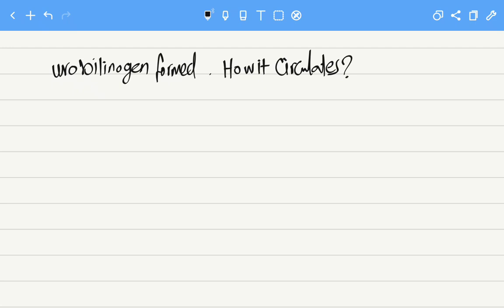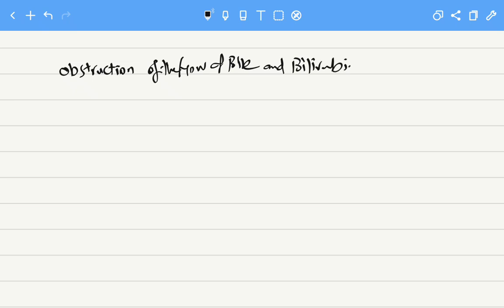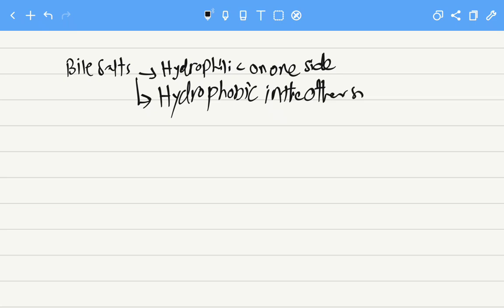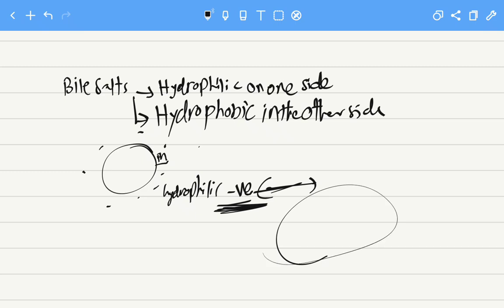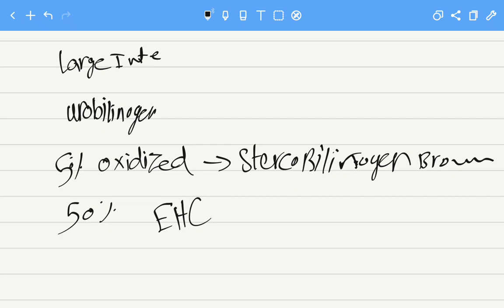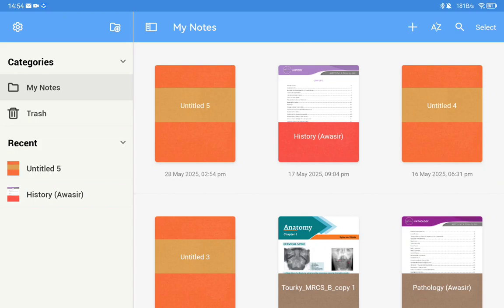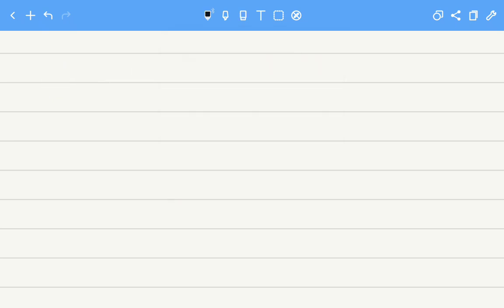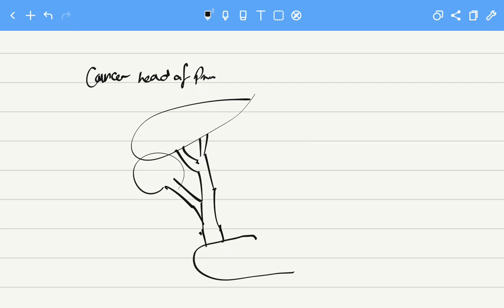Obstructive Jaundice According to critical care MRCS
Hello I am Dr.Andrew Welcome to MEDx Channel.

Today we are gonna talk about obstructive jaundice according to mrcs exam critical care .
My Daughter's Secret Crush
Jaundice i.e yellowish discoloration of tissues can occur due to accumulation of excess bilirubin. It can be of 3 types based on the causes; hemolytic jaundice, hepatic jaundice and obstructive jaundice. Based on the investigations of serum and urine of the type of bilirubin which accumulates and that which is excreted we can differentiate and diagnose the cause of jaundice. This video describes the types of jaundice and the types of bilirubin elevated in each type.
yellowish eyes
jaundice dr najeeb
born with jaundice
what is jaundice
jaundice in newborns
jaundice disease symptoms
what causes jaundice
medical school
what is jaundice in newborns
jaundice symptoms
treating newborn jaundice
hemolytic jaundice
jaundice clinical essentials
jaundice disease
physiological jaundice
newborn jaundice
bilirubin
symptoms of jaundice
baby jaundice
level up rn
phototherapy
treatment of jaundice
cathy parkes ati
jaundice treatment
types of jaundice
jaundice pathophysiology
yellow skin
ati testing
jaundice test
jaundice osmosis
dr berg jaundice remedies
usmle
jaundice lectures
jaundice medicine
liver disease
jaundice biochemistry
treatment for jaundice
neonatal jaundice
dr berg what causes jaundice
breastfeeding jaundice usmle
causes of jaundice
dr. niranjan n
rn
jaundice in babies
causes of neonatal jaundice
jaundice causes
what are the causes of jaundice
nursing school
cholestatic jaundice
jaundice in adults
ati comprehensive predictor
ati tutorial video
obstructive jaundice
remedies for jaundice
dr binocs
physiologic jaundice
breastfeeding jaundice
usmle step 1
signs of jaundice
jaundice diet
jaundice baby treatment
jaundice symptoms: 4 telltale signs you should know
jaundice types
breast milk jaundice
jaundice lecture
hemolysis
prehepatic and posthepatic jaundice
how to treat jaundice
dr binocs show
jaundice diagnostic workup - causes
jaundice liver
jaundice phototherapy
jaundice lecture by dr najeeb
wexner medical center
prehepatic jaundice
osu medical center
jaundice examination
it's aumsum time
medplus one tv
natural remedies for jaundice
cathy parkes rn
dr berg jaundice
causes of jaundice in newborn baby
jaundice diag
early signs of jaundice
jaundice usmle
dr berg
jaundice pathology
jaundice by dr najeeb
neonatal jaundice treatment
smart learning
nclex comprehensive exam
first signs of jaundice
usmle ck
gallstone signs
jaundice baby
phototherapy for jaundice
pediatrics clerkship
why do babies get jaundice
jaundice medical lecture
jaundice babies
nurse cathy
causes of jaundice in newborn
shorts
medical
health channel telugu
ohio state wexner medical center
liver physiology
michael aranda
jaundice in newborns treatment home
jaundice types and symptoms
jaundice in newborns treatment
learning videos for kids
hyperbilirubinemia
phototherapy for babies
what causes jaundice?
cathy parkes flashcards
medical surgical level up rn
symptoms
nclex tips
why do newborn babies get jaundice
dr najeeb
neonatal jaundice usmle
cathy parkes videos
ask nurse cathy
babies born with jaundice in hindi
yellow jaundice
its aumsum time
science videos
ohio state health and discovery
jaundice remedies
aumsum time
kids videos for kids
doctor binocs
peekaboo kidz
ohio state university wexner medical center
usmle cs
nursing exam
usmle step 3
jaundice in newborn
jaundice bilirubin
hesi exam
bilirubin induced neurologic dysfunction
nclex rn
aum sum
what is phototherapy for babies
high yield
medical lecture by dr najeeb
nursing student
types of jaundice dr najeeb
exam prep
icterus
clinical
children learning video
biology
dr najeeb lectures
yellowish skin
eric berg
cathy parkes
biliary atresia
enterohepatic circulation
kathy parkes
prehepatic hyperbilirubinemia
newborn baby
indirect bilirubin
yellow bird
exam preparation
studying for ati
bili blanket
mom
practical nurse
yellow eyes
red blood cell
medplus one tv shorts
secondary school
abo incompatibility
phototherapy newborn
ohio state medical center
smart learning for all
hepatobiliary tree
acute bilirubin encephalopathy
yellow skin disease
prehepatic hepatic and posthepatic
g6pd deficiency
differential diagnosis
osu wexner medical center
hepatitis
the dr binocs show
registered nurse
direct bilirubin
nclex